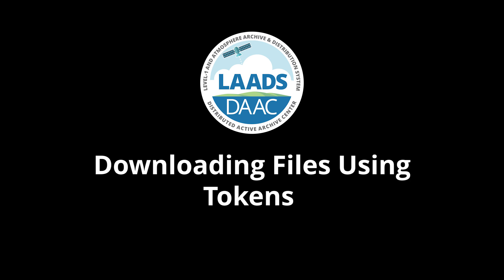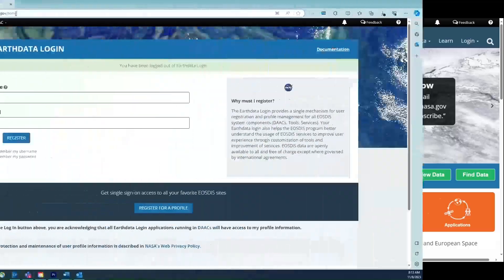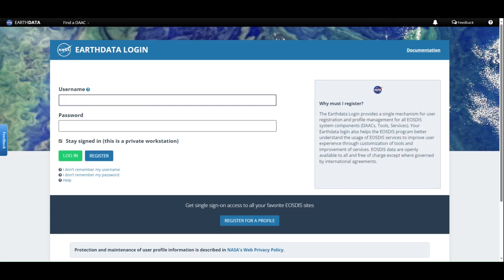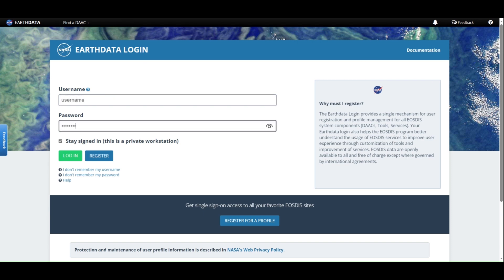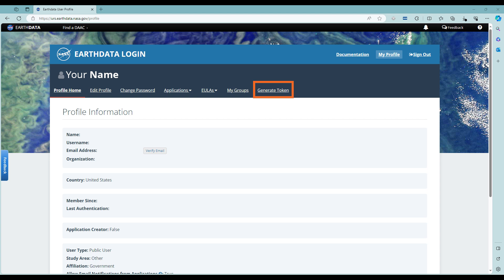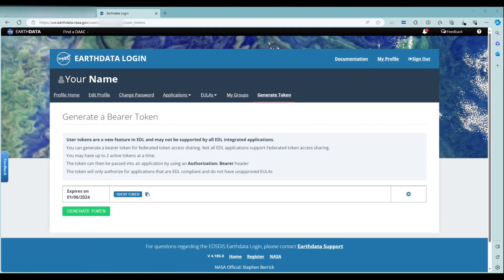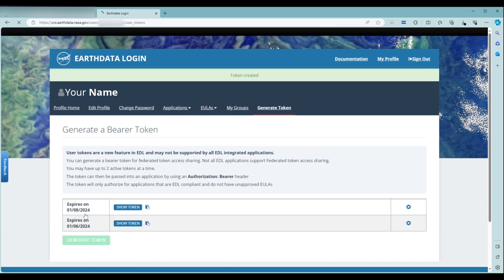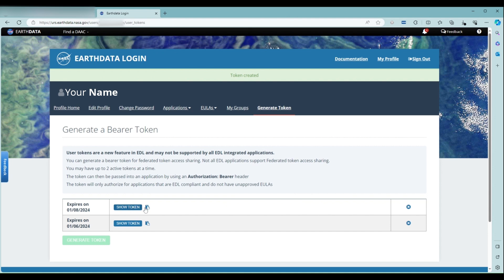Downloading Files Using NASA LAADS DAAC Tokens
Need a token to get data from NASA's Level-1 and Atmosphere Archive Distribution System Distributed Active Archive Center (LAADS DAAC)? Follow the steps in this tutorial to generate your own Earthdata token to access LAADS DAAC data.